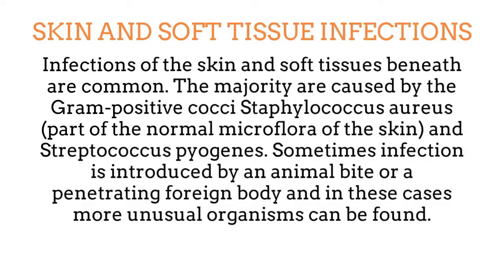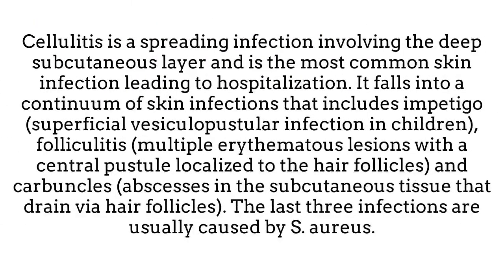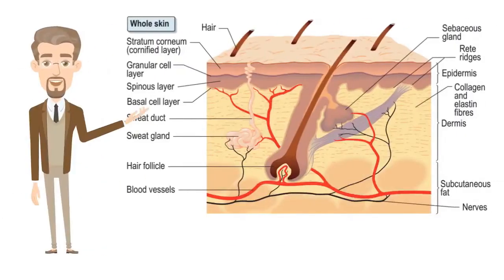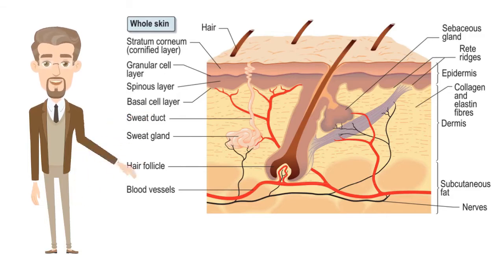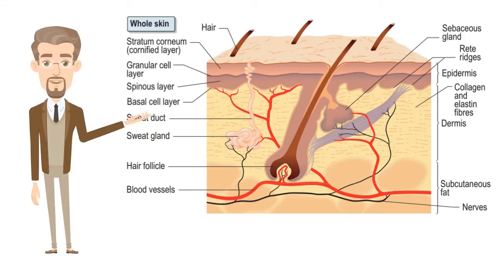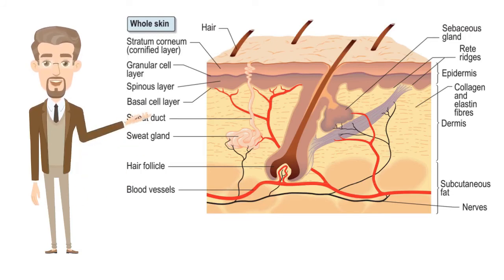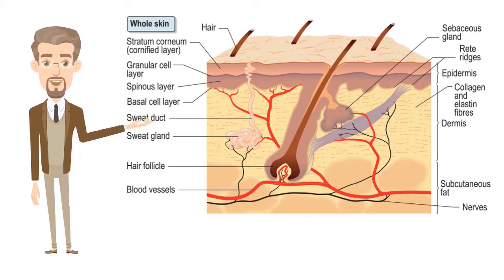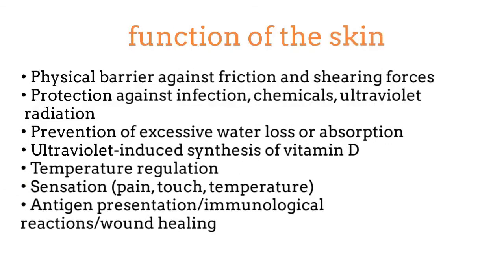Introduce to Dermatology & Structure and function of skin | AI Medical School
In this video, we started a new subject which is dermatology, so in this video, we discussed the dermatology and structure and function of the skin